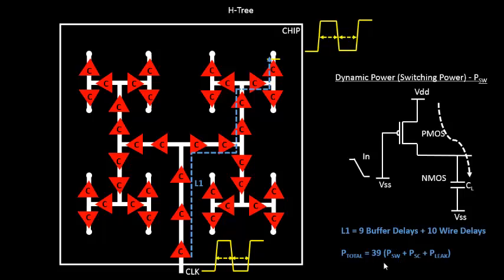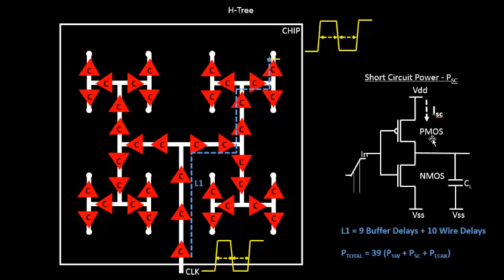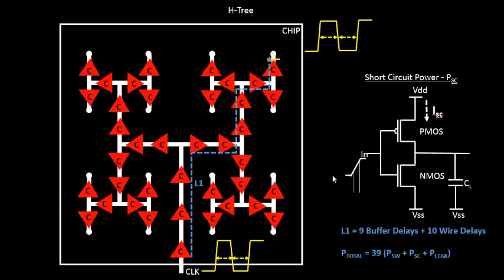How is Dynamic Short Circuit Power Revisited?? Learn @ Udemy- VLSI Academy